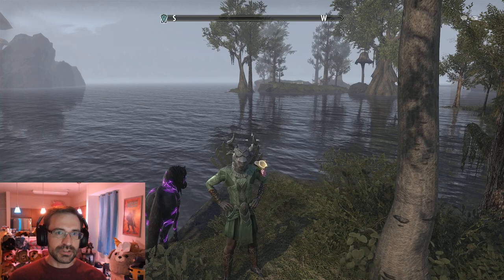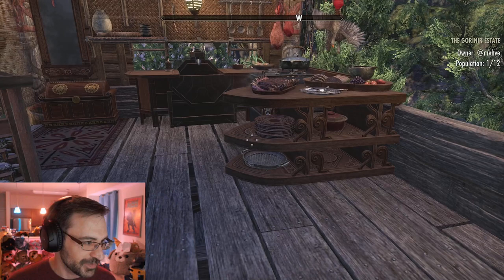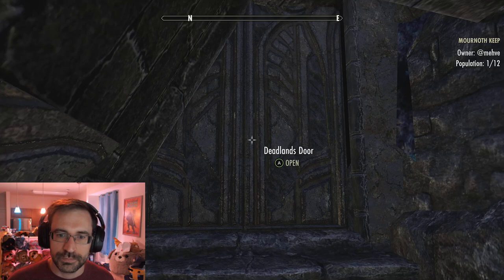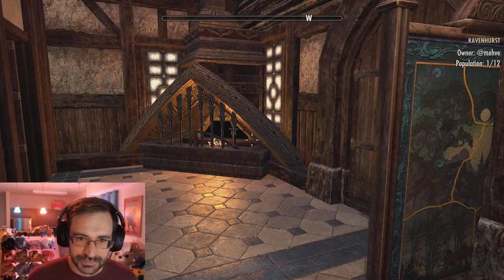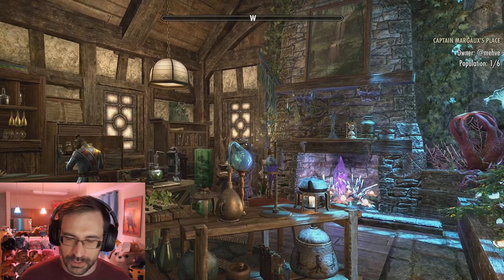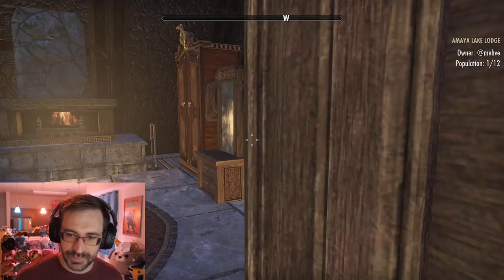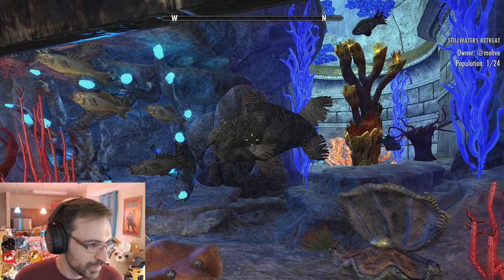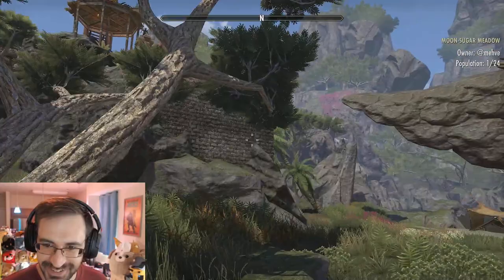ESO | Xbox Housing Spotlight: Mehve's Amazing Homes!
Mehve's fantastic builds on Xbox! Featuring new QoL changes with Firesong including the ability to travel to non-primary homes through MotD or in-game mail links. Mehve is an amazing cobbler and sculptor and a huge inspiration!

1:18 Black Vine Villa, Bandaari Merchant apartments and bank

5:28 The Gorinir Estate, Treehouse of retired somelier

15:49 Sleek Creek House, big house with waterfall and guest suite

26:35 Mournoth Keep, Blockbuster movie scene

32:02 Ravenhurst, spa and mineral springs

44:36 Captain Margaux's Place, custom elixirs

51:15 Amaya Lake Lodge, small custom home

1:04:50 Frostvault Chasm, aquatic observatory

1:11:50 Stillwaters Retreat, Skyrim Oceanic Museum

1:20:34 Moon-Sugar Meadow, Kaiju Fight!

Touring homes and getting decoration inspiration in The Elder Scrolls Online -- streamed